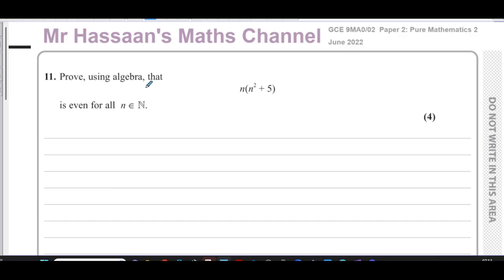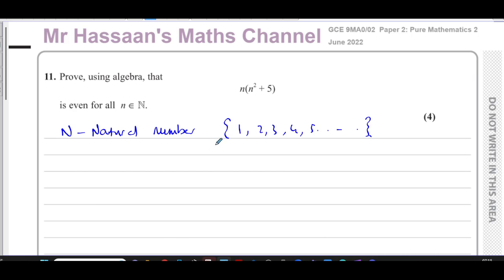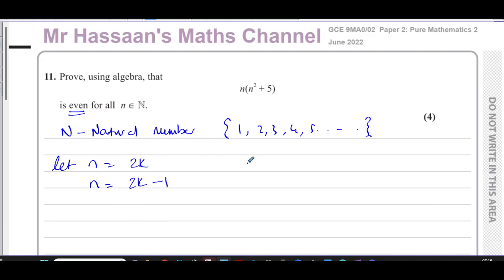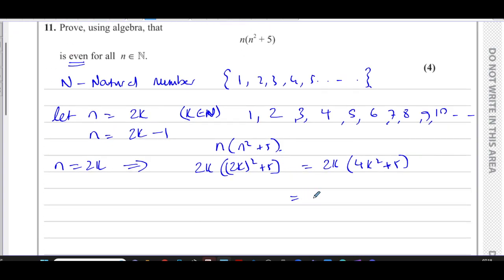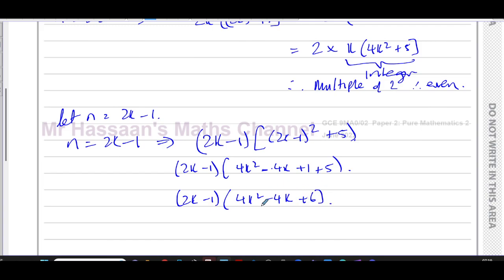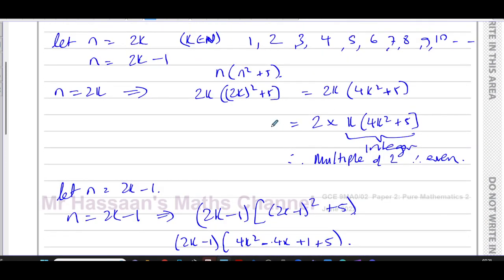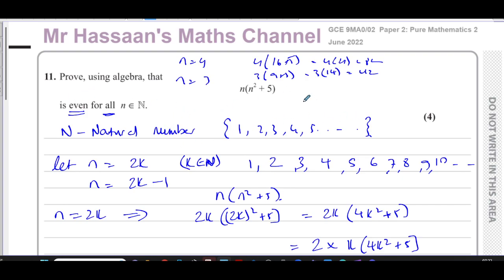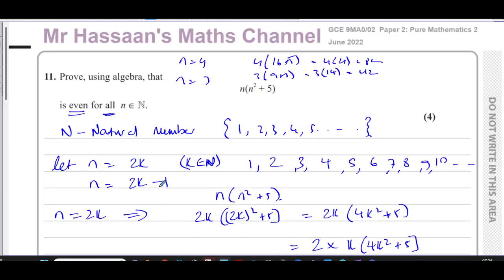[P2], Edexcel, (GCE), 9MA0/02, A2, (UK), June 2022, Q11, Proof by Deduction, Exhaustion